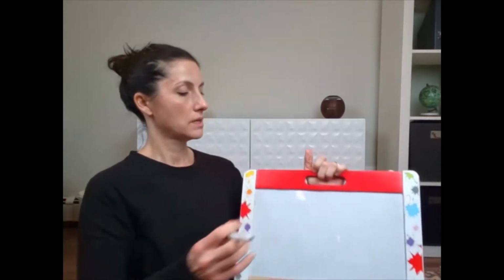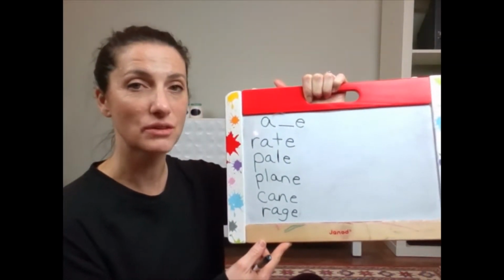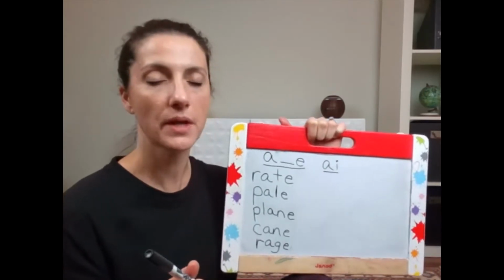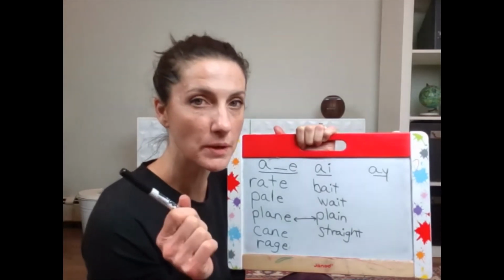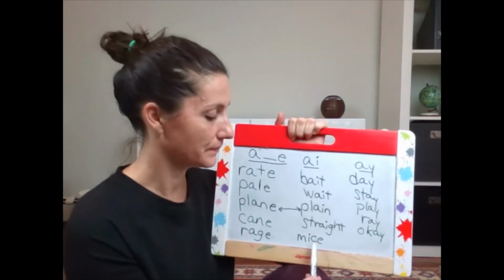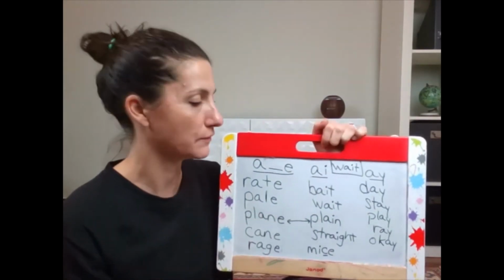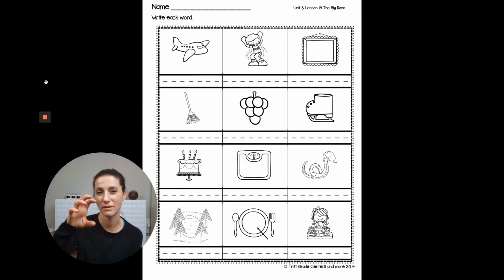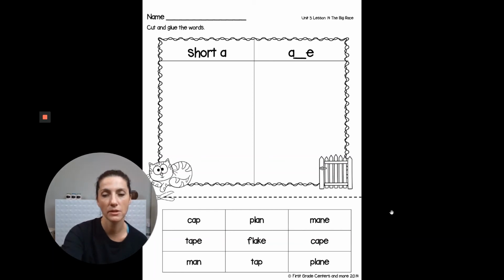1st Grade English Instruction 3-26-20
1st Grade Instruction 3-26-20
Review Long A, CVCe, ai, ay
Review Hard & Soft c/g and dge

Spellling & HFW dictation